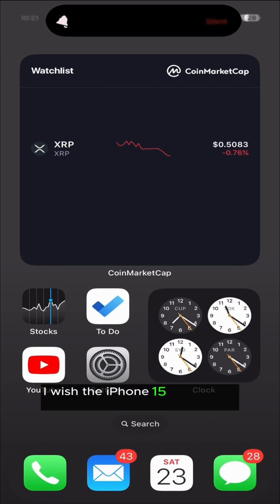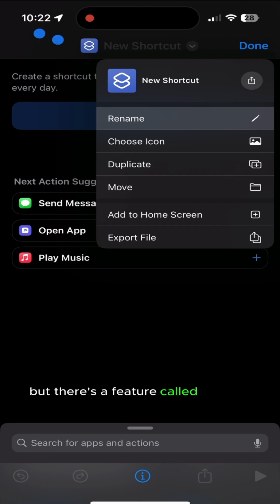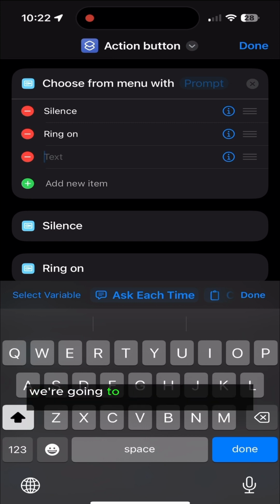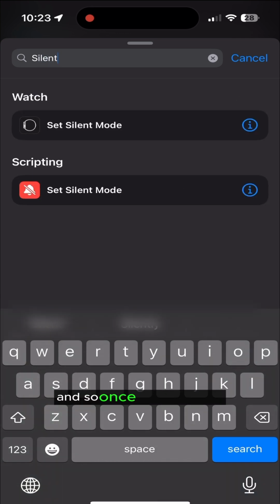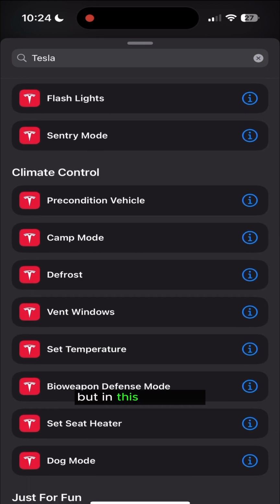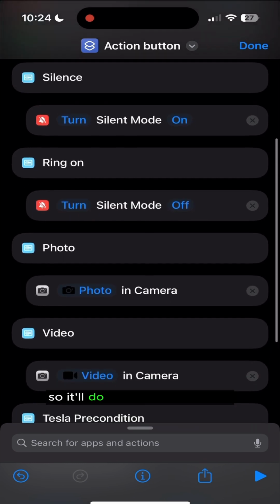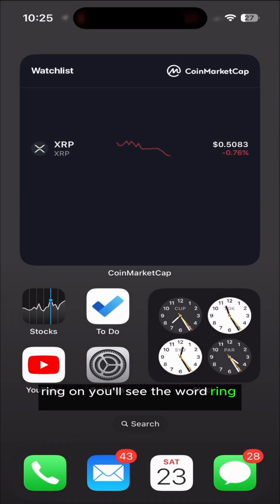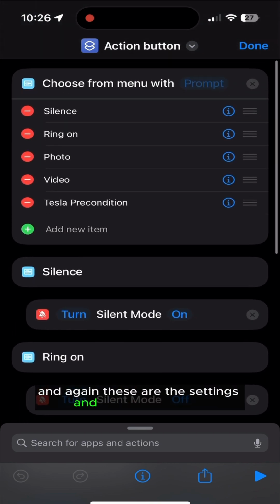You're probably using the iPhone 15 Pro action button all wrong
Did I help?

Amazon Apple Deals
Amazon Dell Deals
Amazon Asus Deals